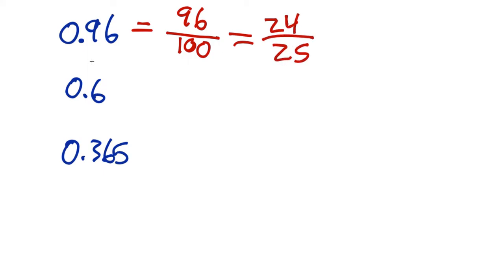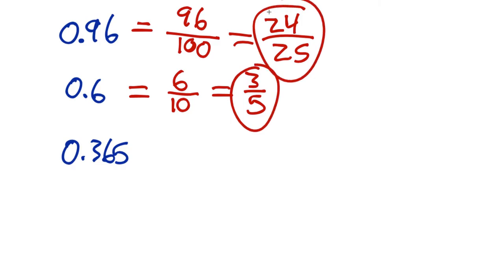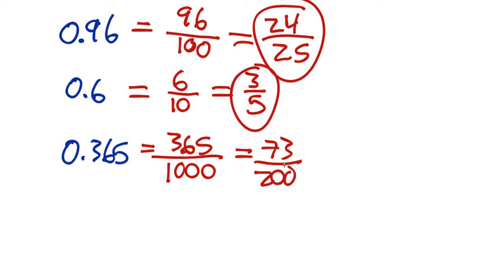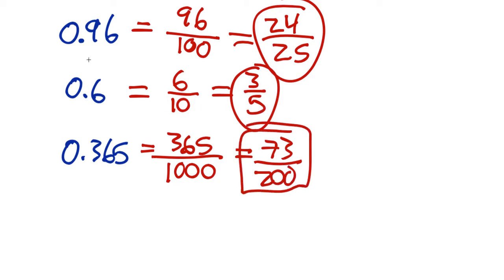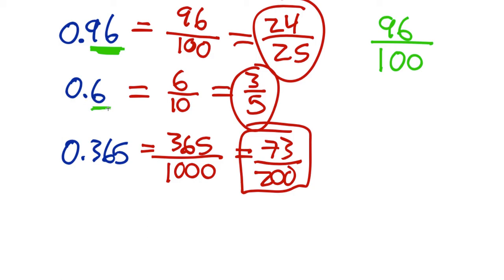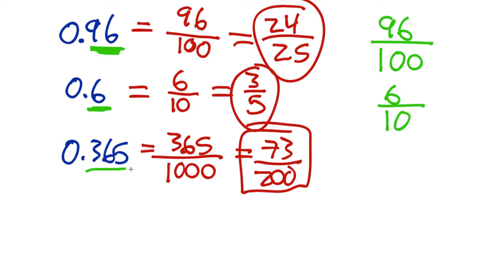Basics Of Converting Decimals To Fractions